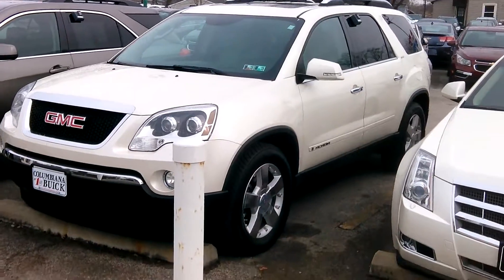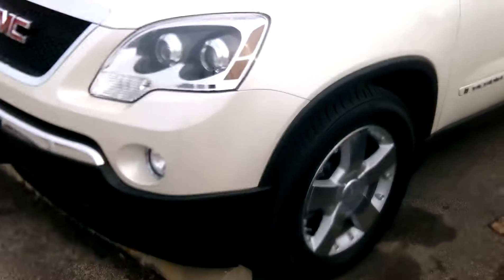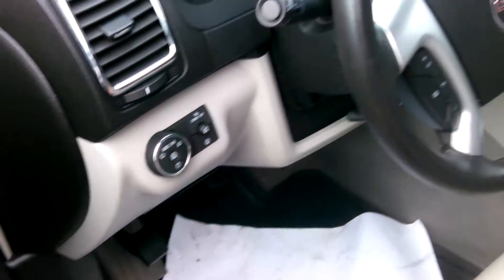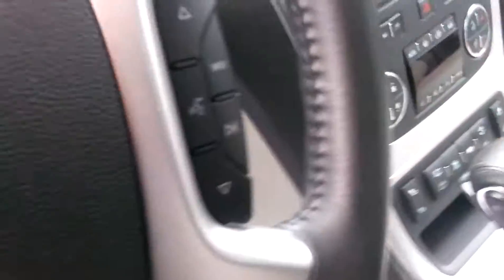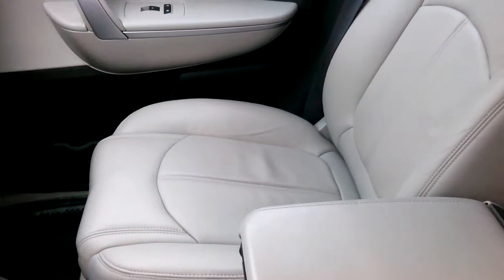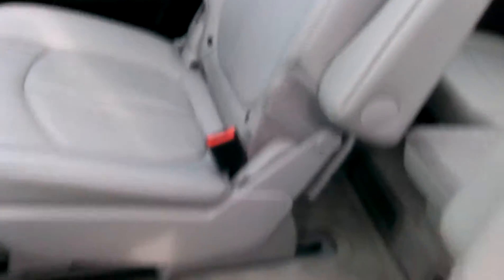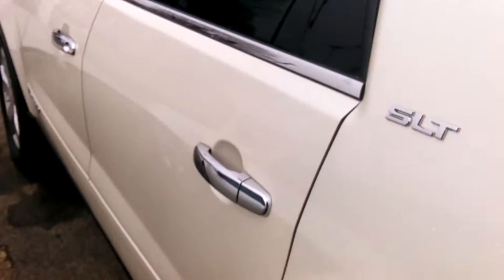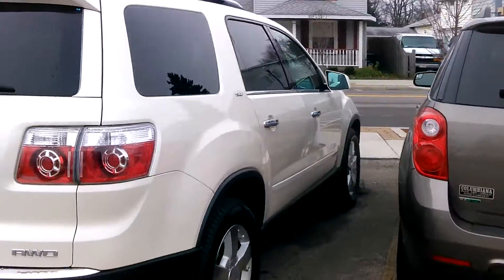2008 GMC Acadia